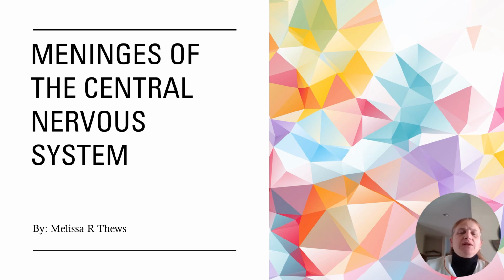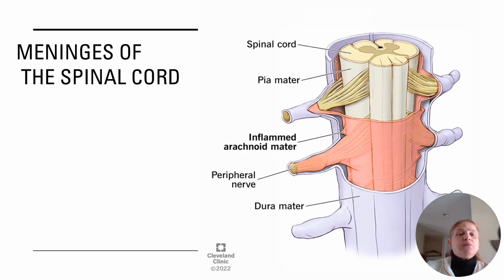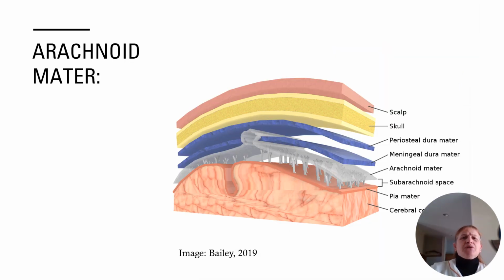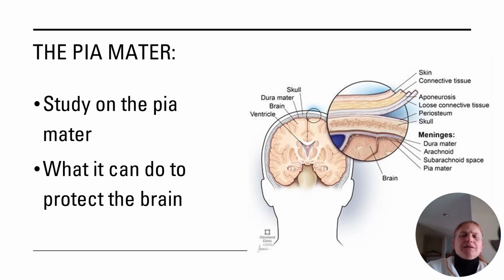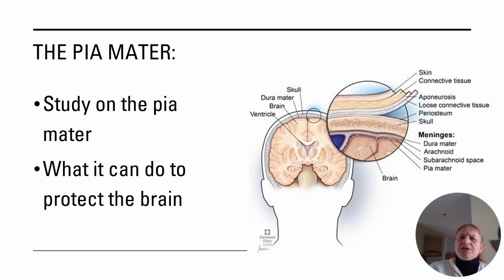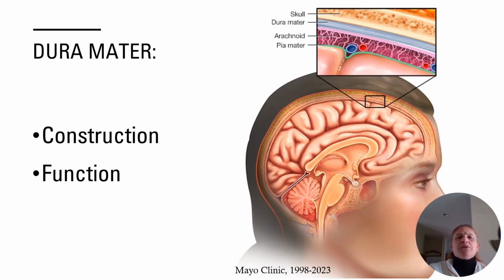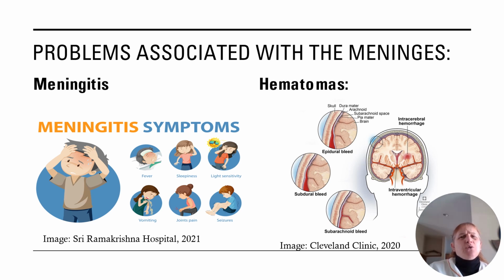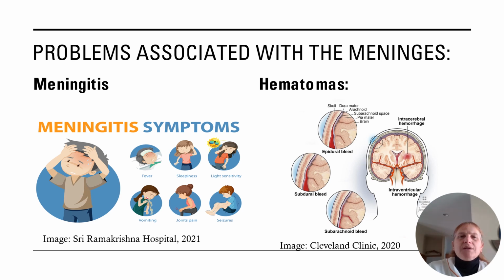Bio 515 Meninges of the central nervous system